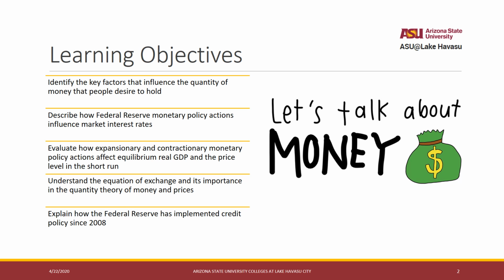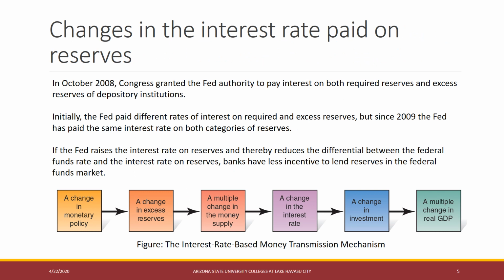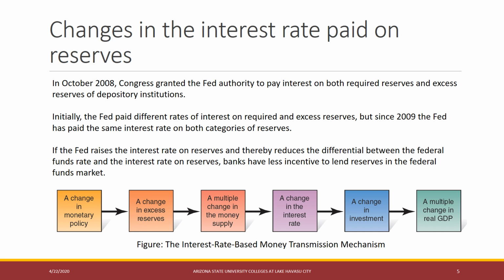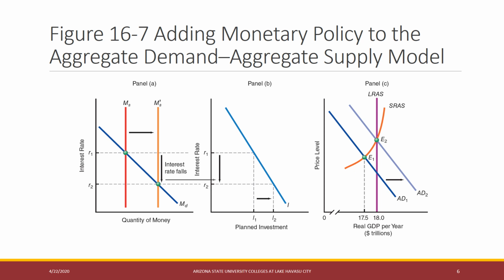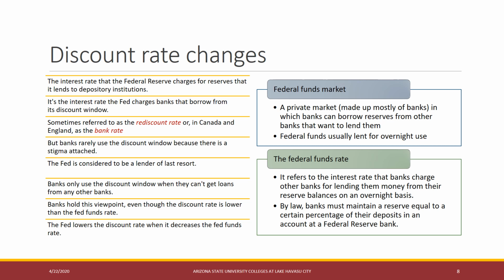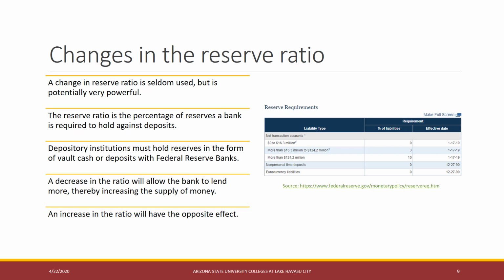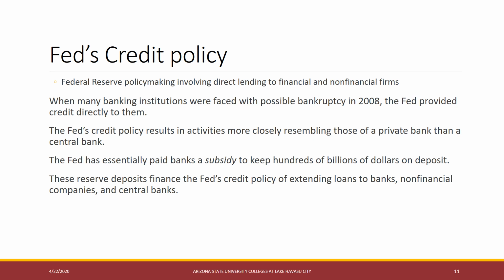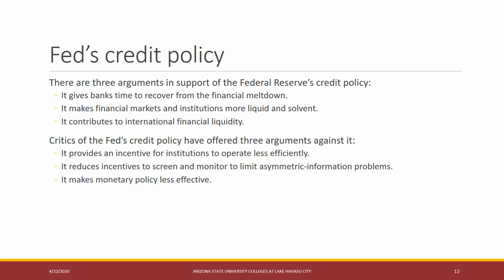Ch. 16 Monetary Policy Learning Objective 5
@N.M. Leepsa
LIKE MY FACEBOOK PAGE